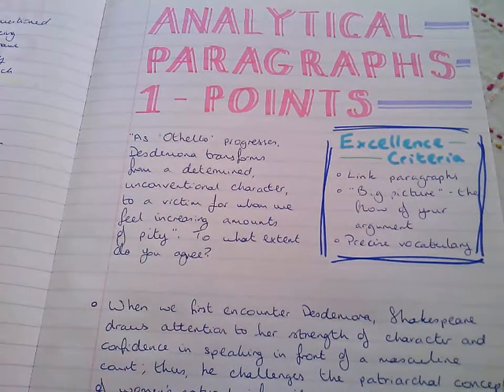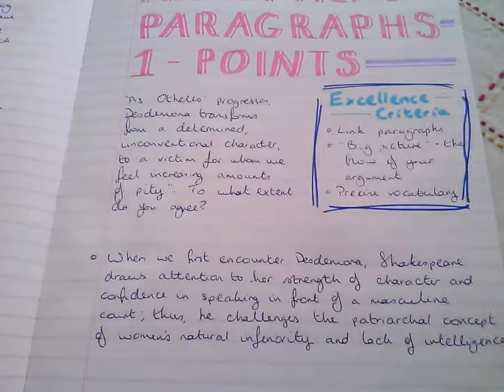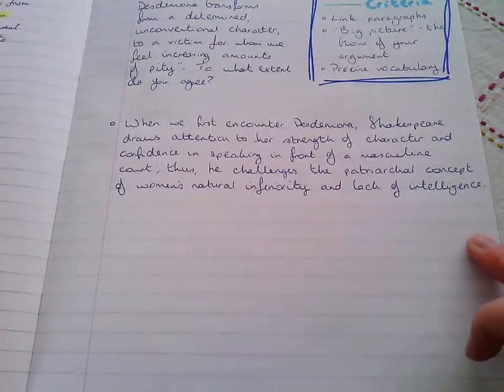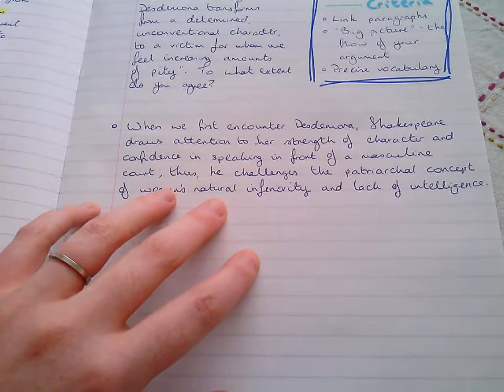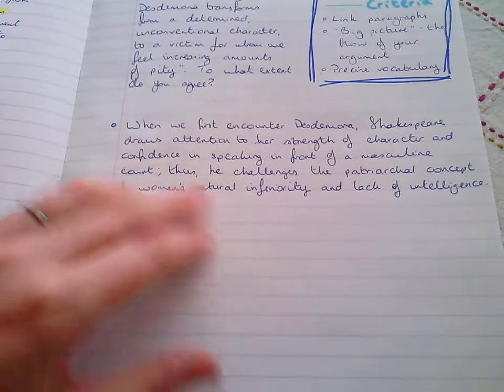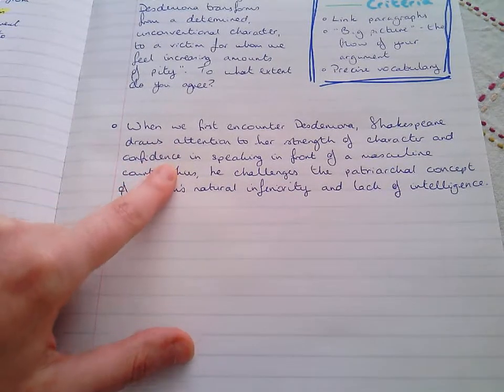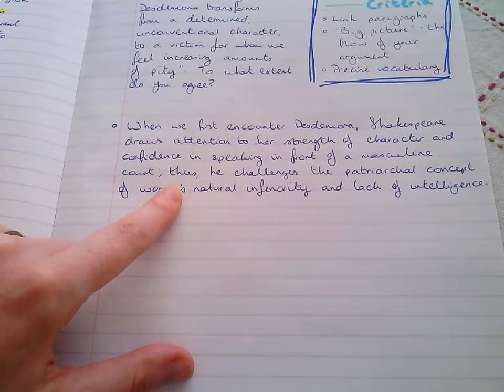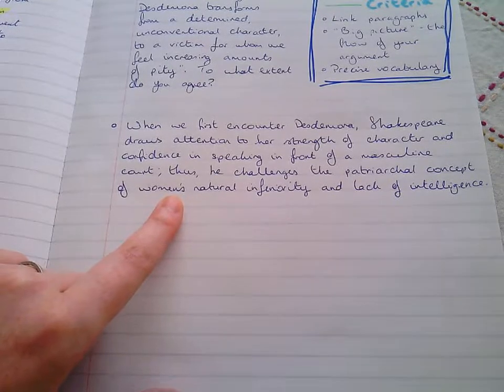Writing Analytical Paragraphs 1 - Point Sentences